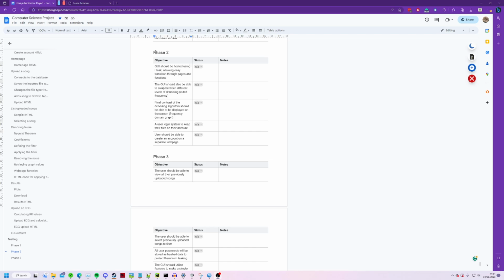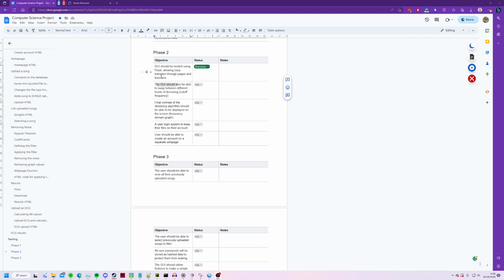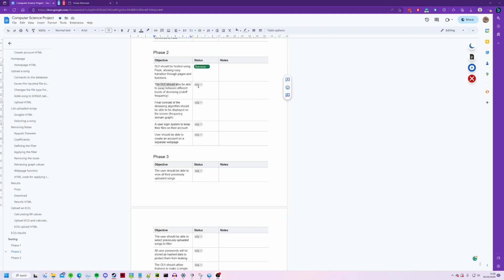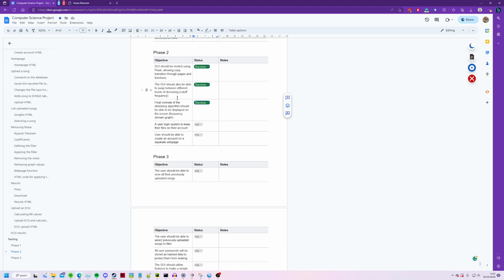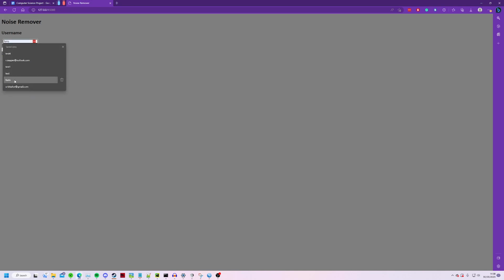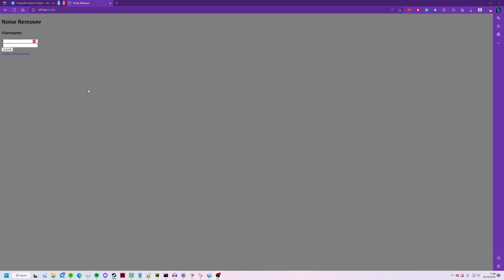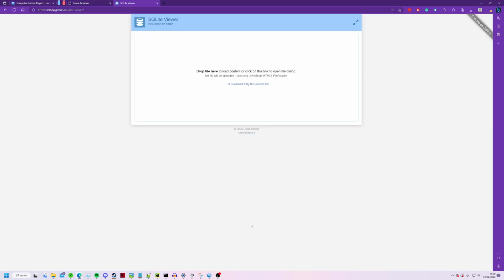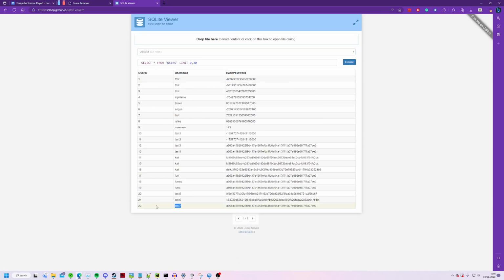Phase 2 Tests